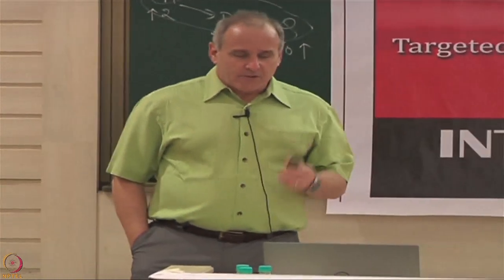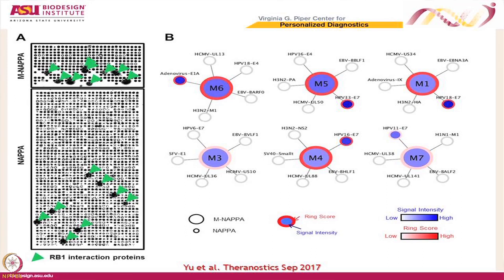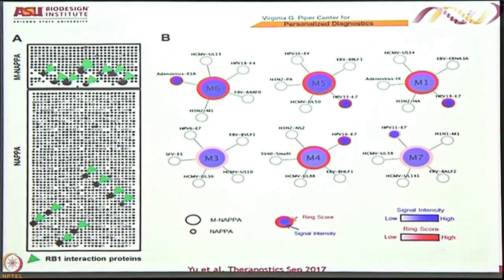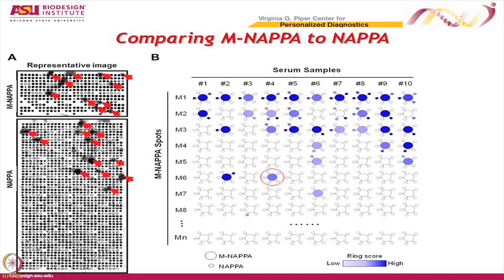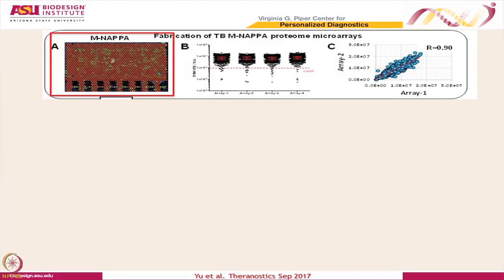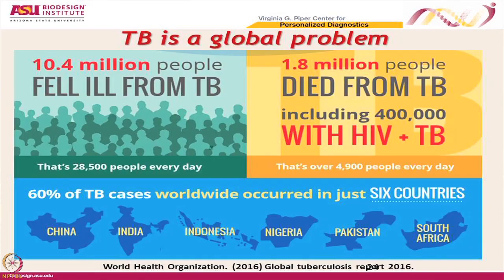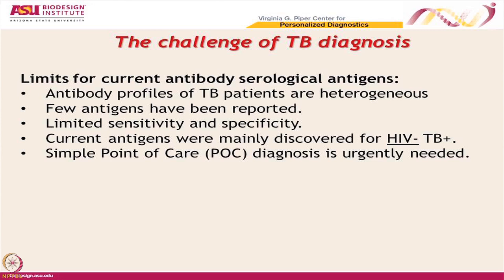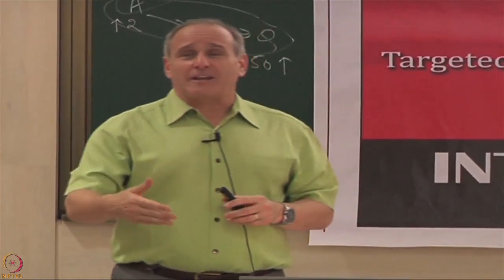Week 2-Lecture 10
Lecture 10 : Using functional proteomics to identify biomarkers and therapeutic targets-I